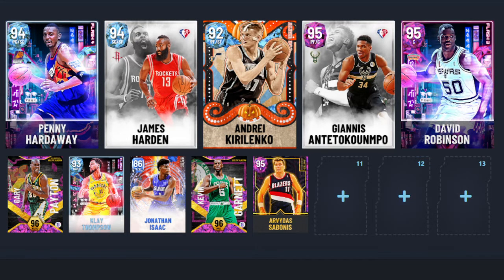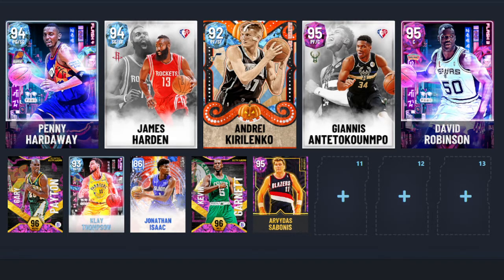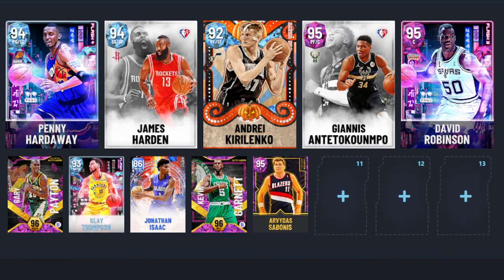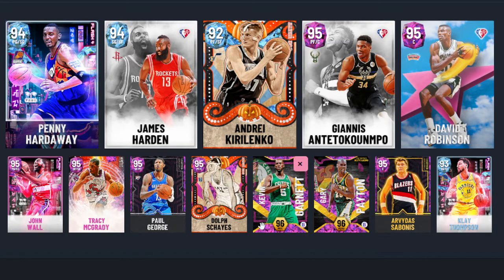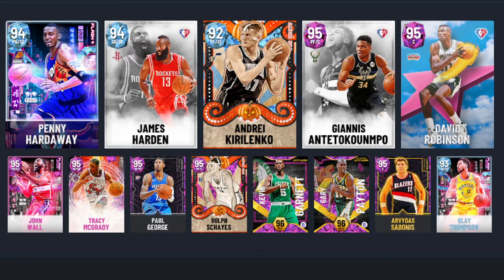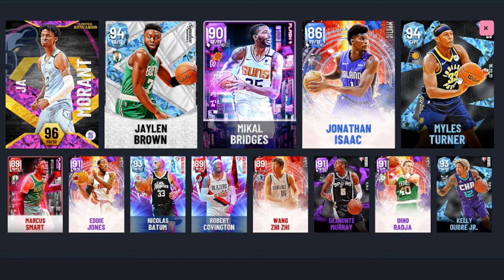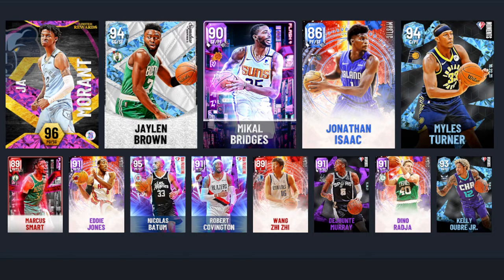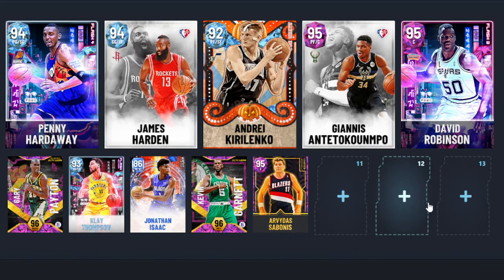THE BEST LINEUPS FOR THE MYTEAM 250K QUALIFIER: GOD SQUAD AND BUDGET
In this video, I discuss the best possible lineups for the NBA 2K22 MyTeam Unlimited $250K Tournament Weekend Qualifier. I give the lineup that I will be using, the13-man lineup that I consider to be the best possible lineup, and a budget lineup option. These llineups include players like pink diamonds like Giannis Antetokounmpo, David Robinson, Ja Morant, Tracy McGrady, and Kevin Garnett, diamonds like James Harden, Penny Hardaway, and Klay Thompson, and budget options like ruby Marcus Smart and sapphire Jonathan Isaac. I hope this helps you improve your chances of qualifying for the $250K MTU Tournament with your no money spent, budget or god squad. Good luck!